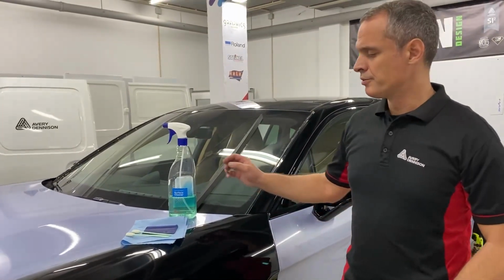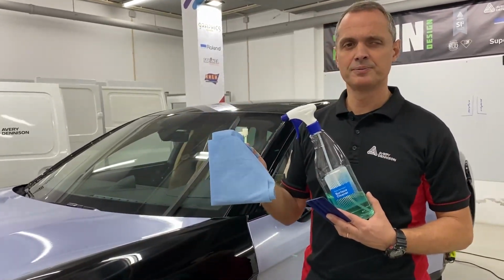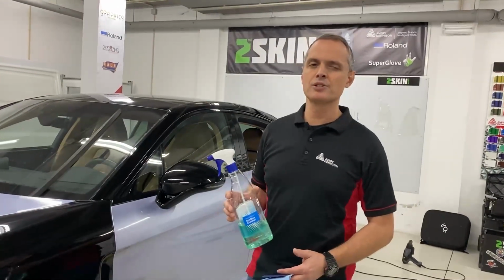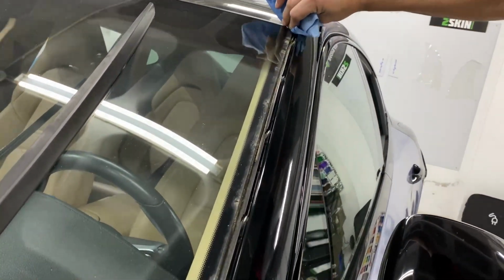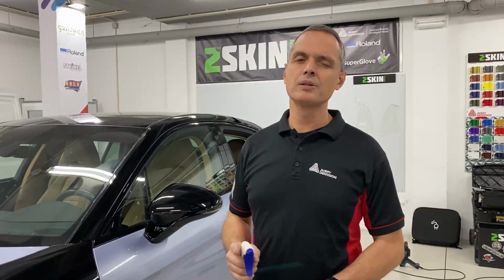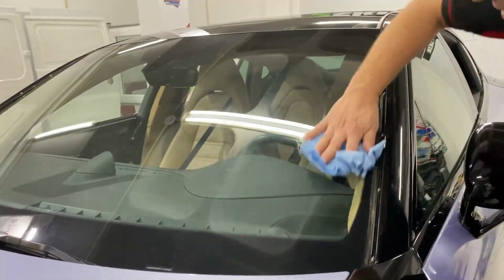Avery Dennison Workshops and Training- Tips and Tricks Episode 3 (Full Episode) [Europe]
Episode 3:  Clean & Preparation - Zone 1